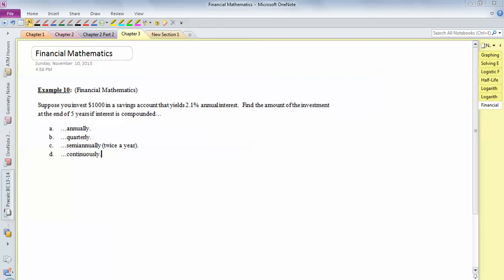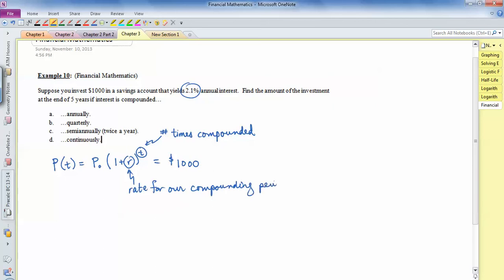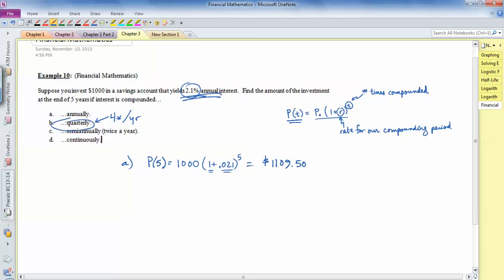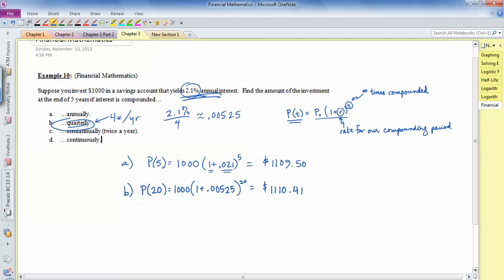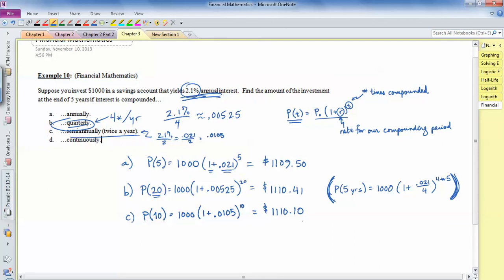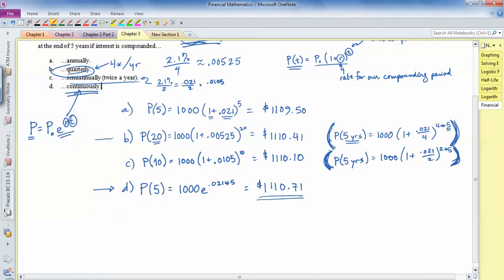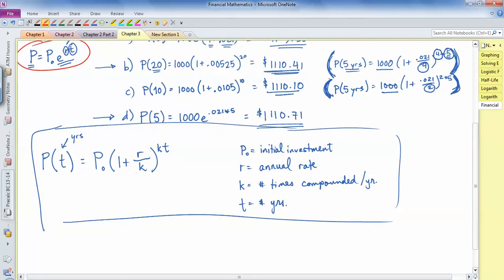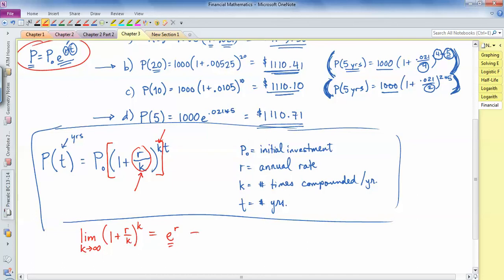Ch 3.8 - Financial Mathematics Examples